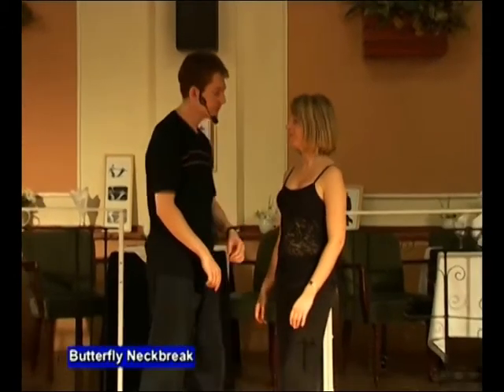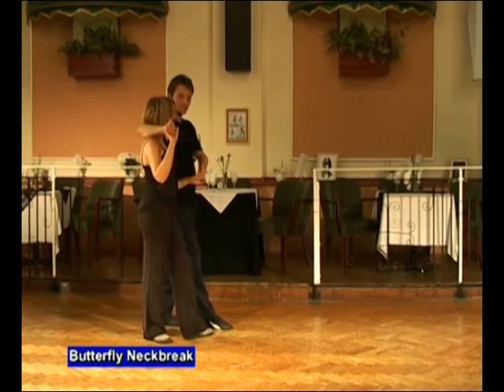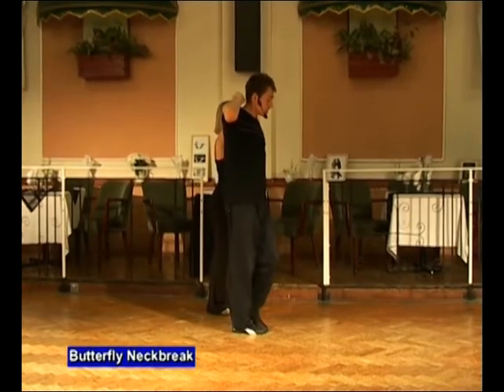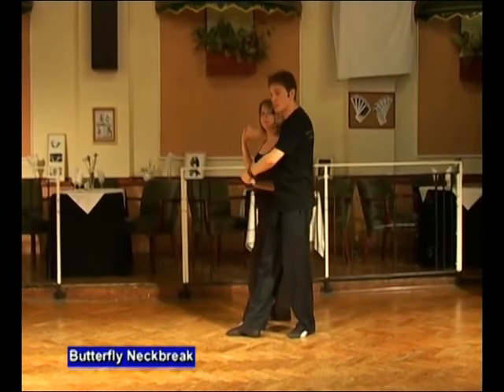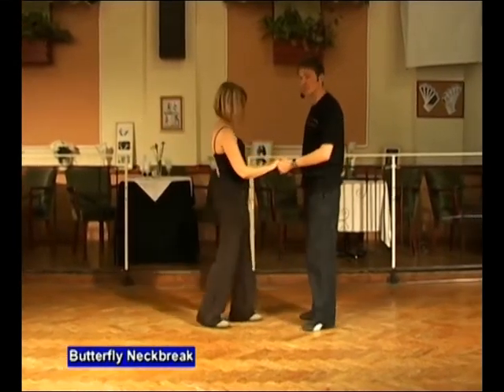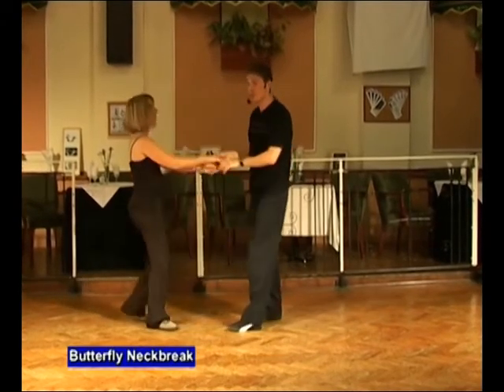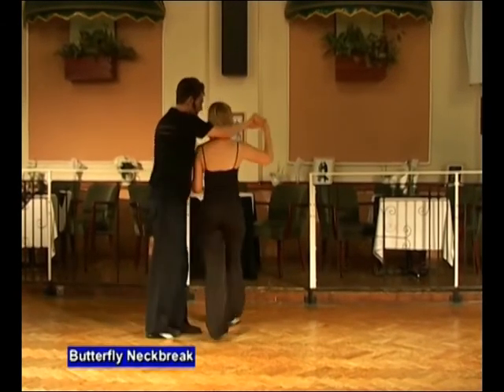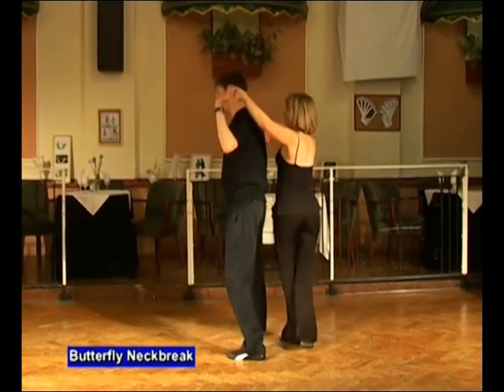Core Intermediate - Butterfly Neckbreak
Modern Jive clip showing how to do the Core Intermediate move called The Butterfly Neckbreak. Put together during coronavirus lockdown to help keep the dancers entertained whilst stuck at home. Due to difficulties filming at home the instruction is from an earlier dvd release.